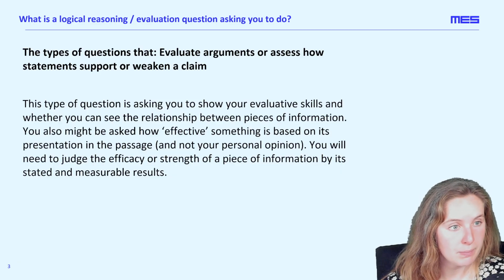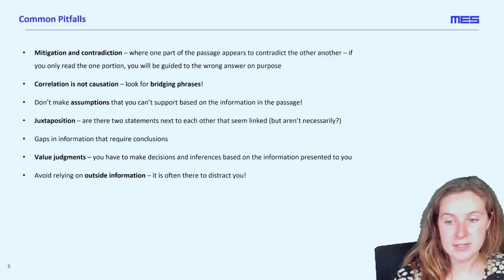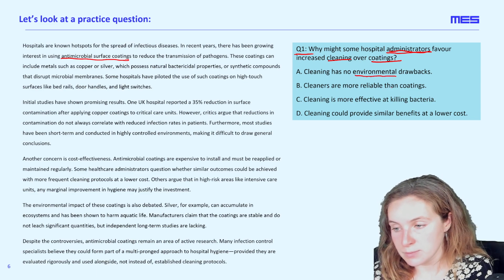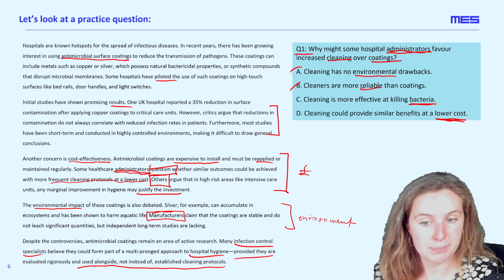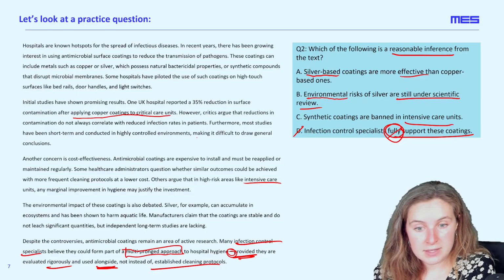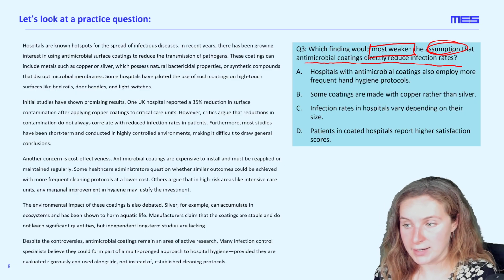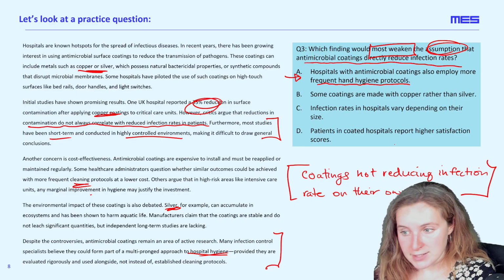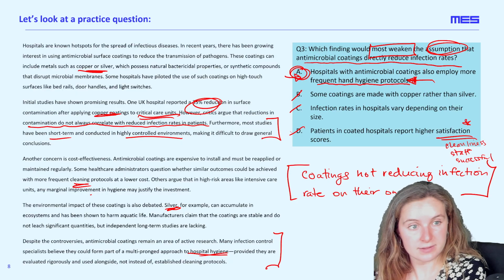Verbal Reasoning: Logical Reasoning/Evaluation | Worked Example | UCAT